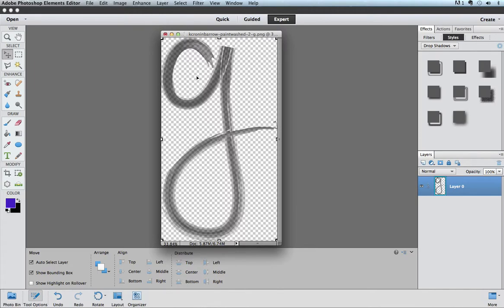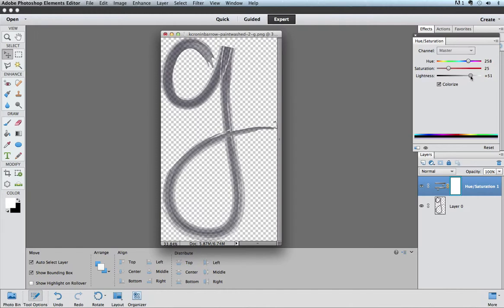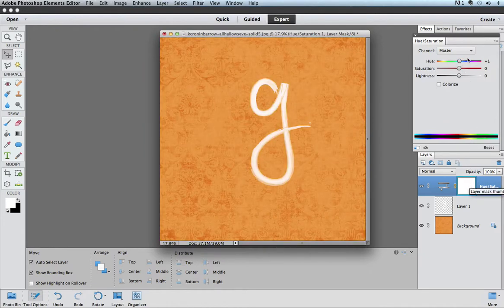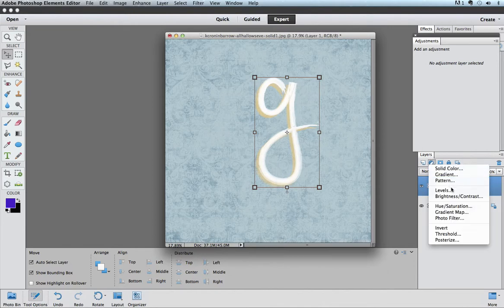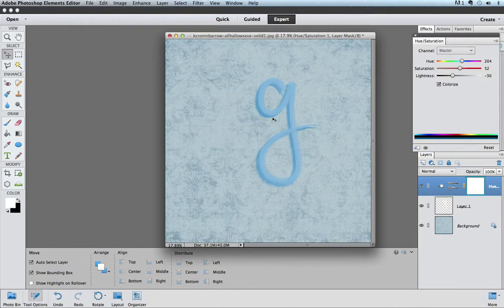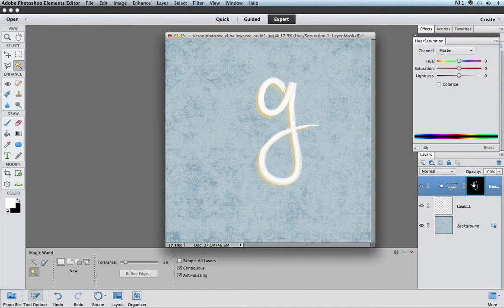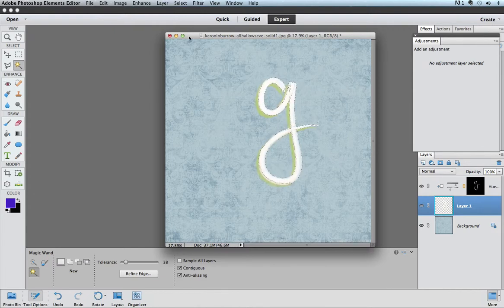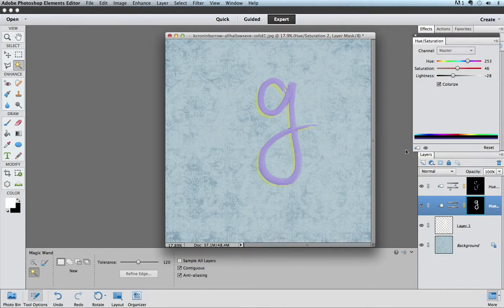Hue/Saturation in Photoshop Elements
This is a video tutorial on how to use the hue/saturation adjustment level to change the color of an alpha (or element) for scrapbooking.  It is for a feature post on KristinCB's design blog